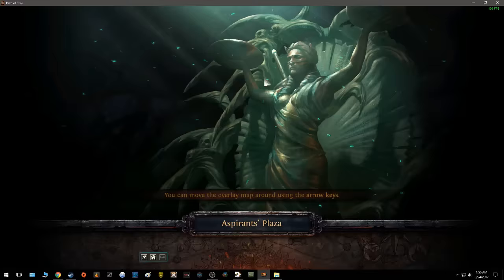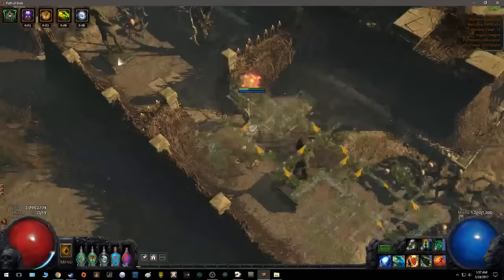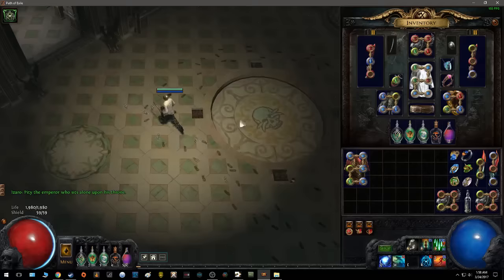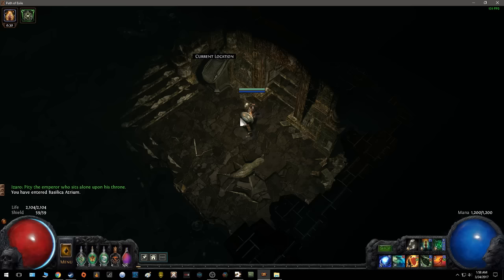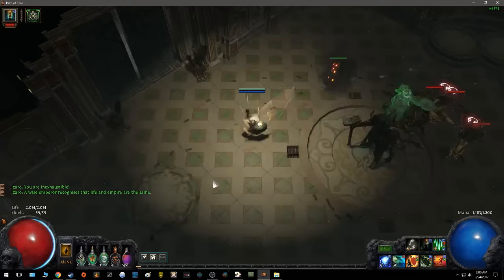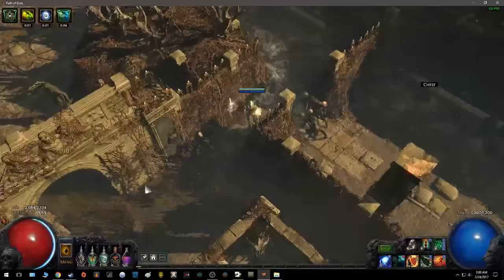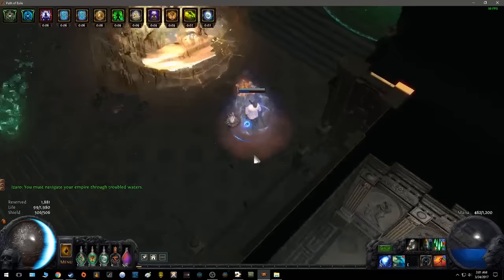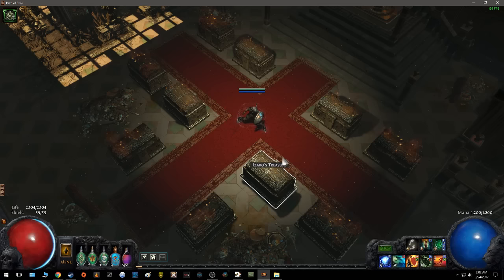Uber Lab Speed Running Secrets Revealed!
I'm sorry I couldn't capture it on video but it was getting late at the time of recording and I had only 1 more Offering for the night. Anyway, this is kind of a teaser for what is to come. I'm still working on this build but it's already working as intended.